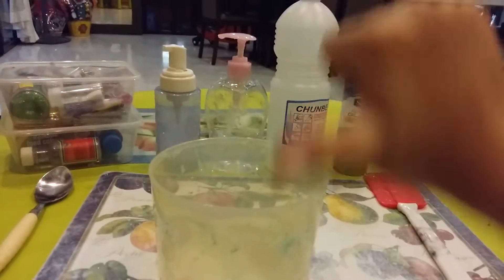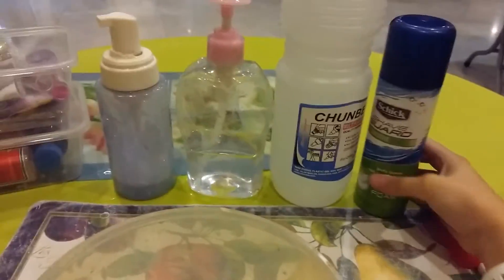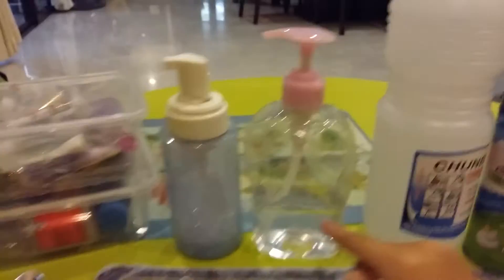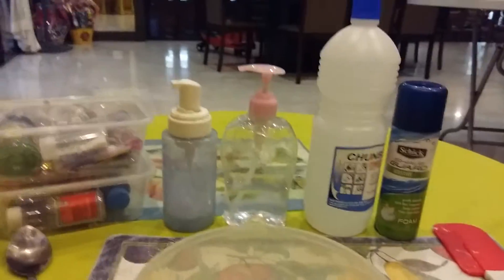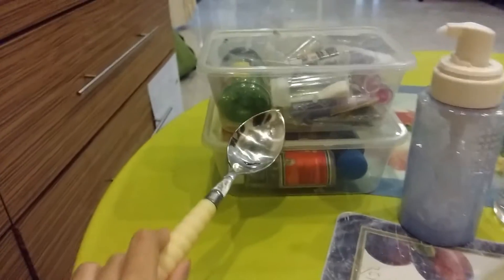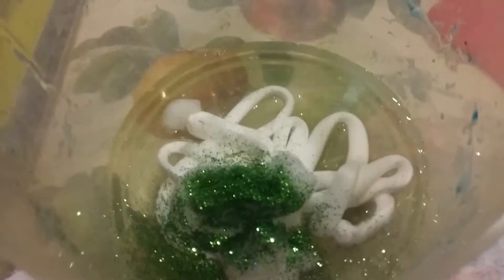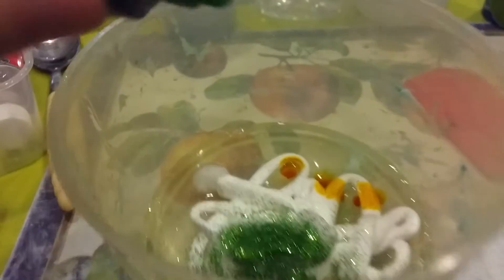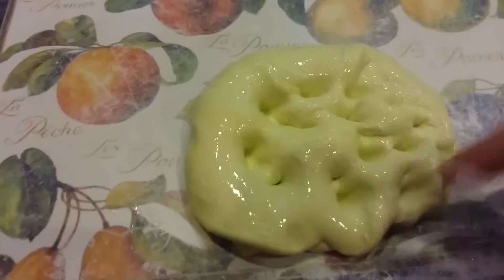how to make fluffy slime😊